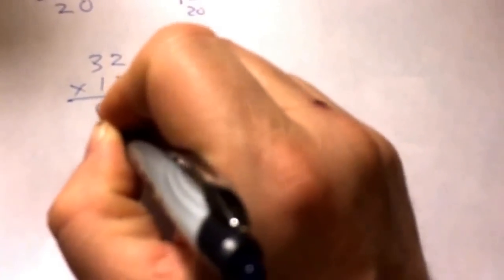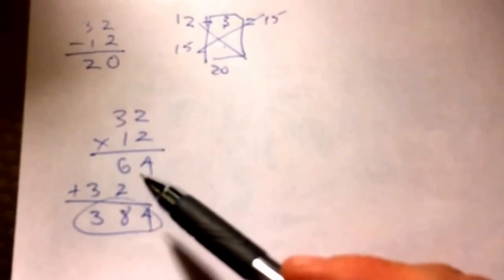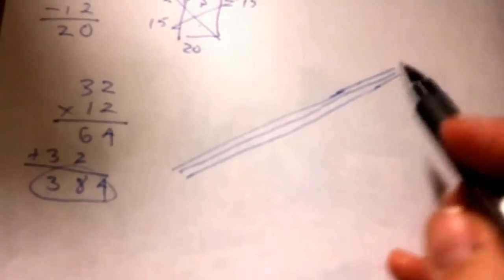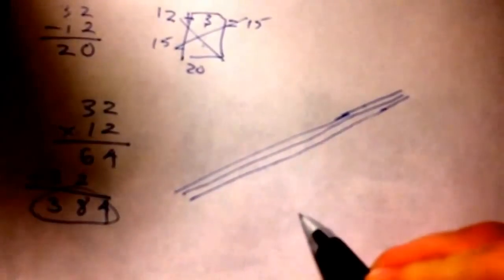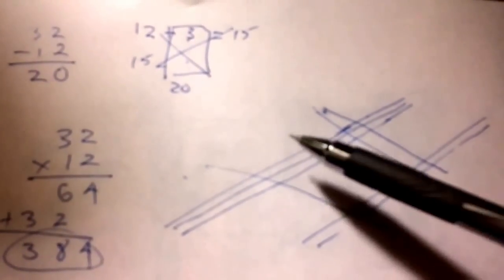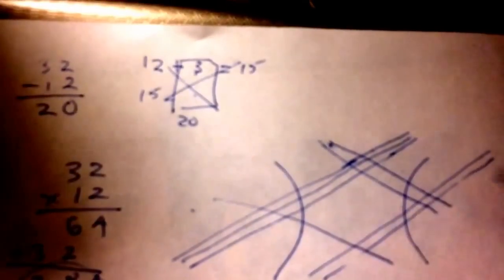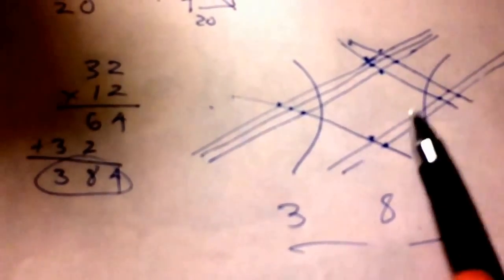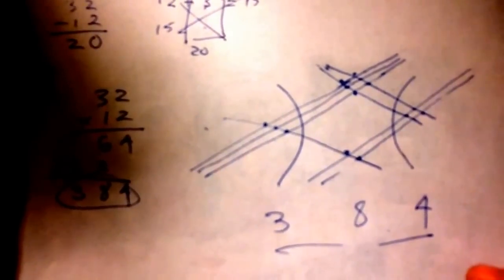About that new math